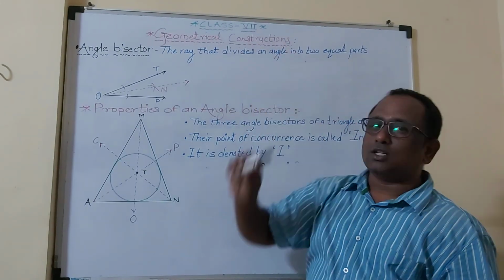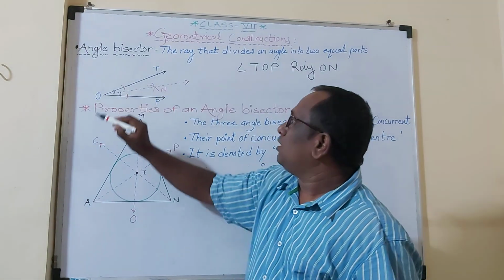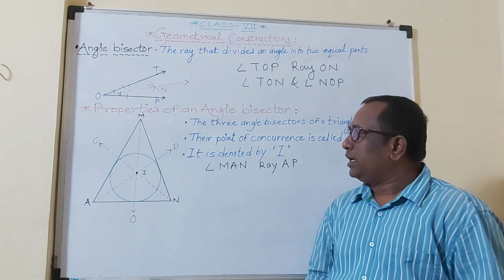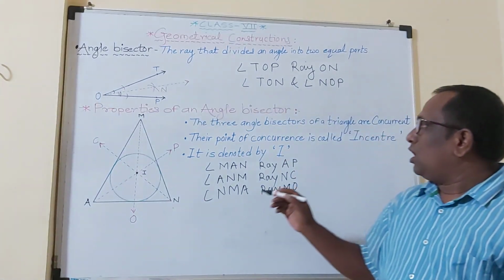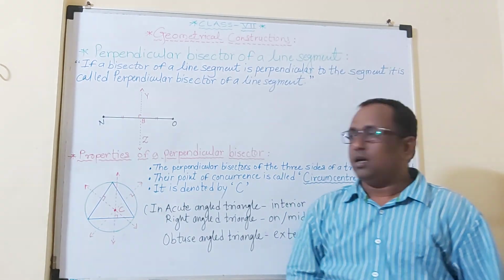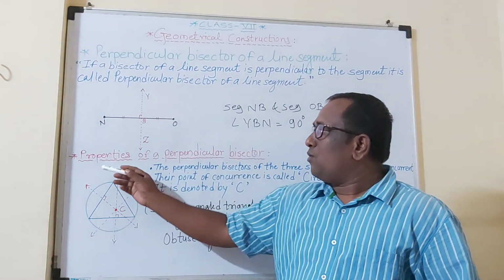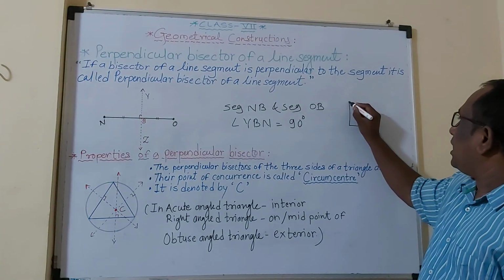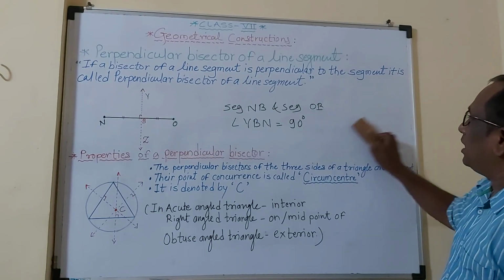Class 7 Video No.1